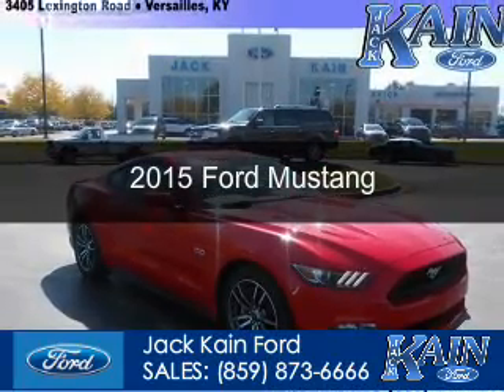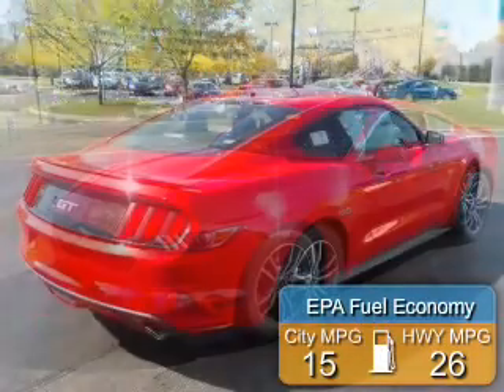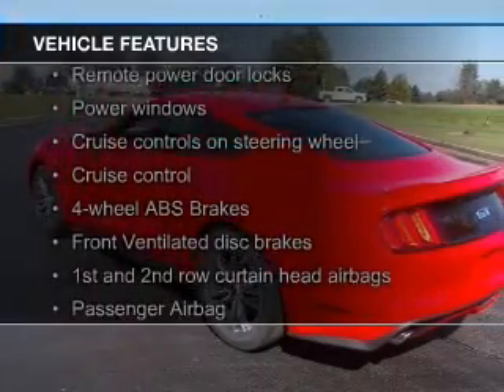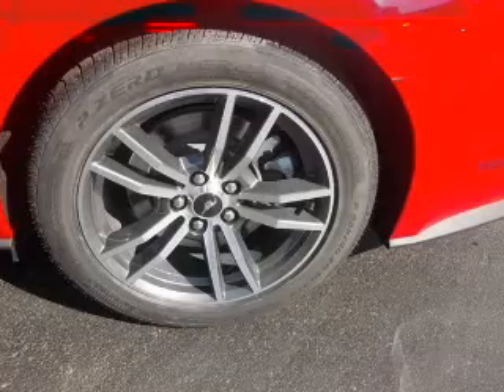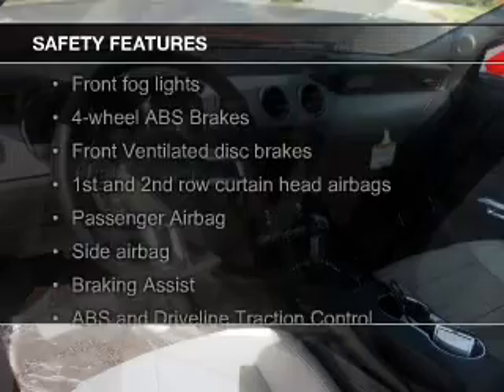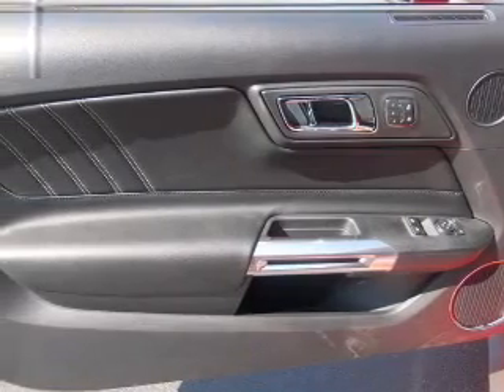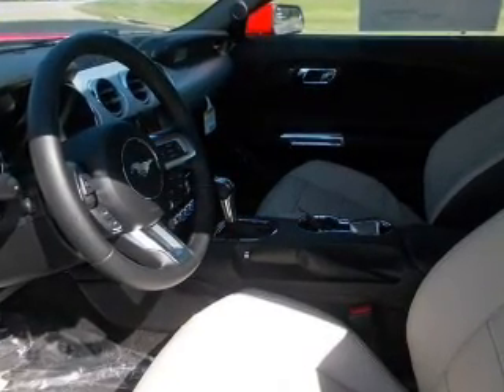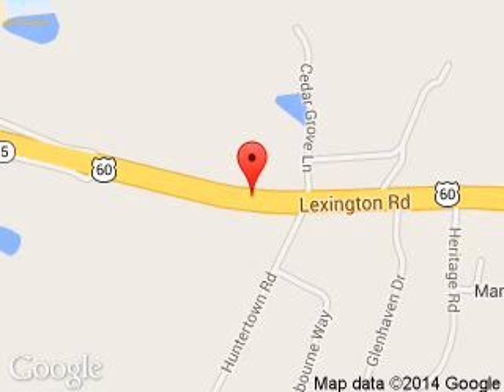2015 Ford Mustang - Versailles KY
Phone:
Year: 2015
Make: Ford
Model: Mustang
Trim:
Engine: 5.0 liter 8 cylinder 32 valve
Transmission: 6-Speed
Color: Red
Mileage: 8
Address:
3405 Lexington Road